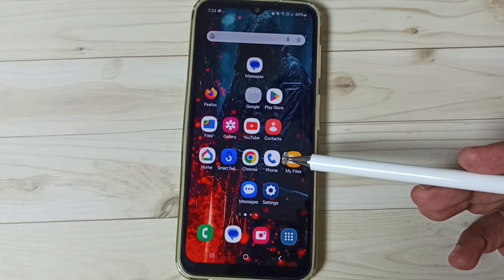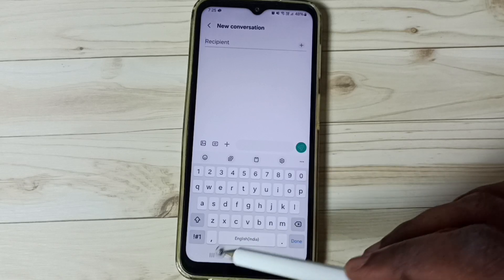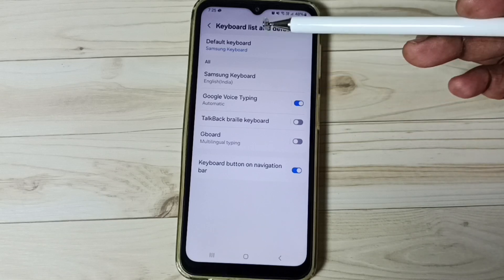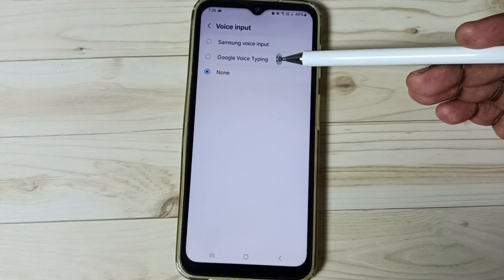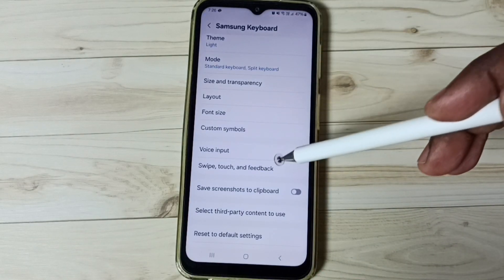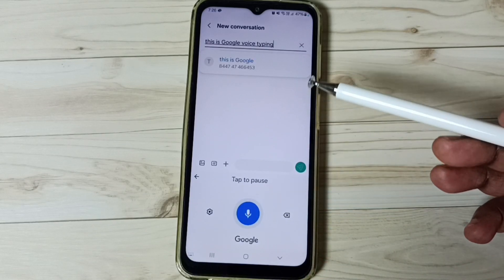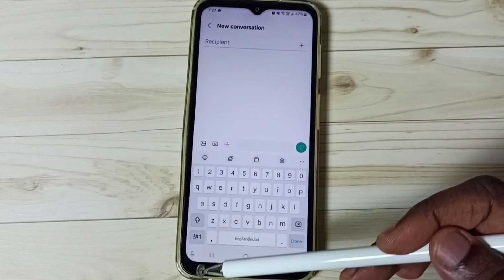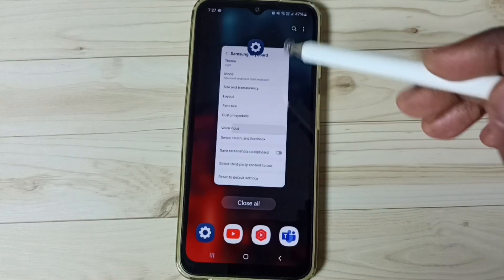Samsung Galaxy A34 5G | How to Enable and Use Voice Typing on Samsung Keyboard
Google Voice Typing, Samsung Voice Input,